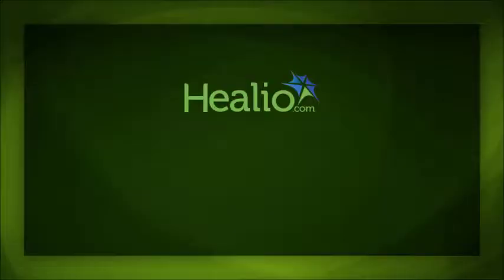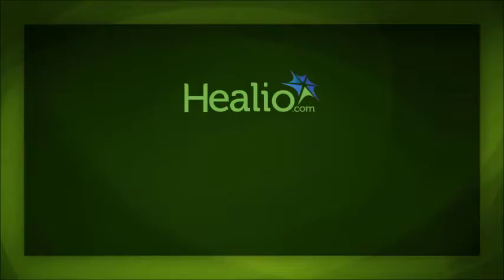Emilio Torres on Bowman's Layer and Corneal Biomechanics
Emilio Torres-Netto was interviewed by Michele Cimberle for Ocular Surgery News about his work on the contribution of Bowman's Layer to corneal biomechanical strength.